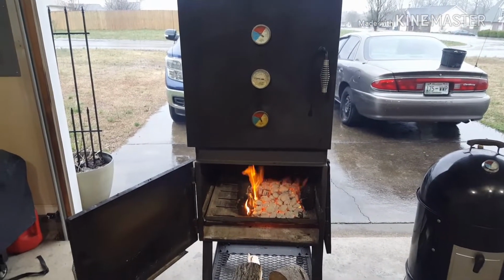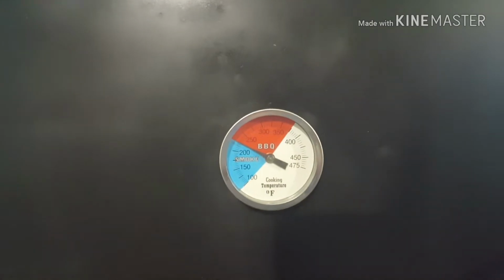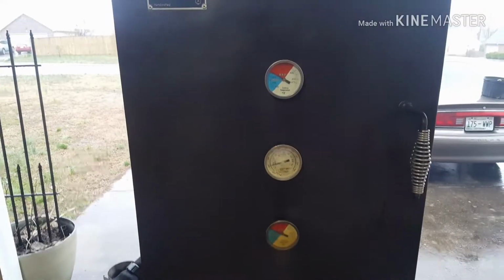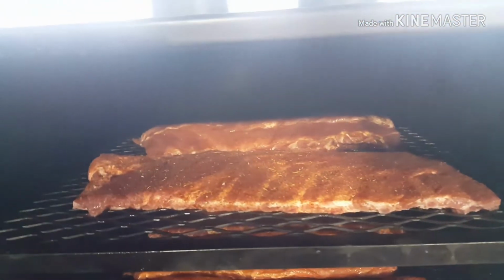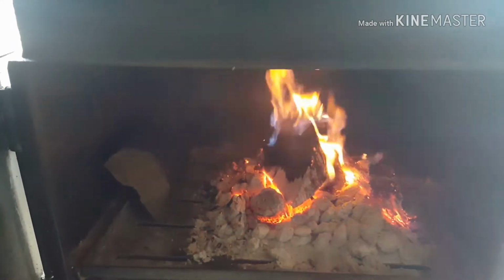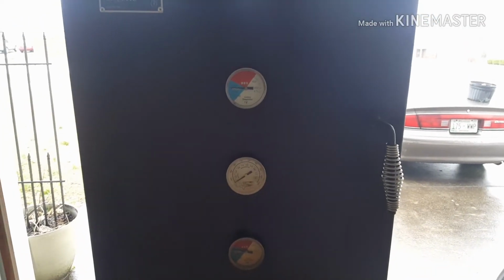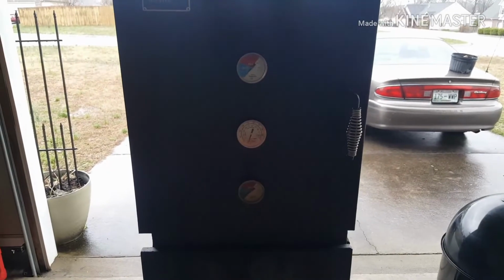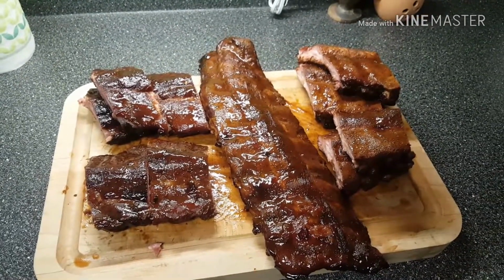Smoked ribs on the old country vertical smoke house smoker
Smoked 8 racks of ribs. 7 baby back ribs and 1 st Louis cut spare ribs.